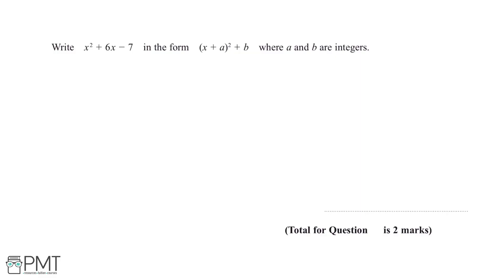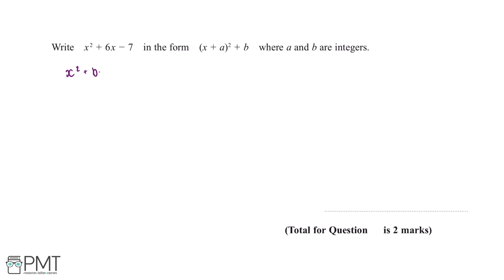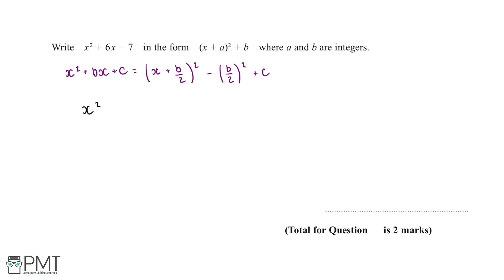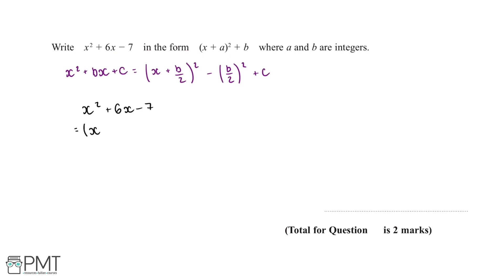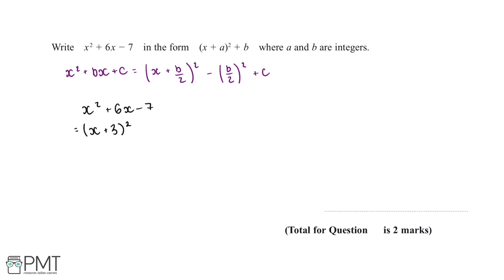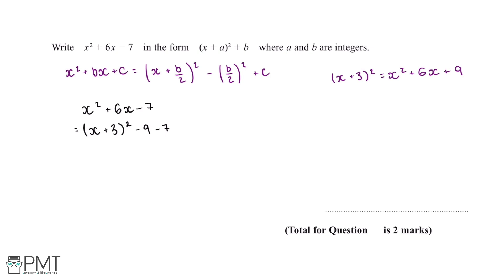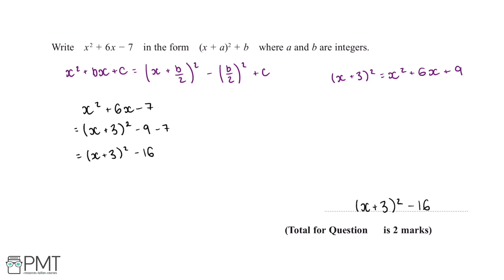Completing the square (Higher) - Q1 | Maths GCSE | PMT Education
This is the video solution for our Mathematics GCSE Completing the square (Higher) Questions by Topic. You can watch all the videos for this question set in this playlist